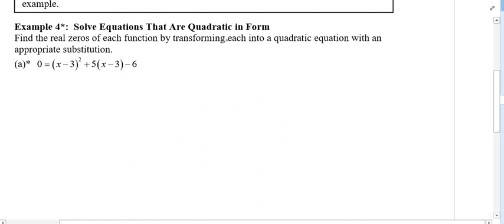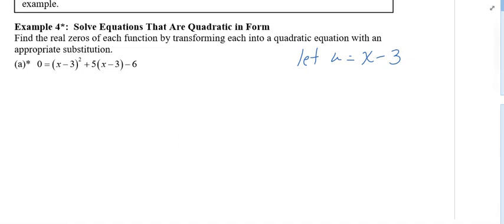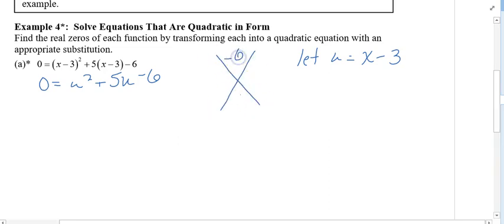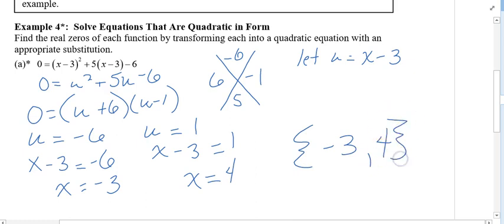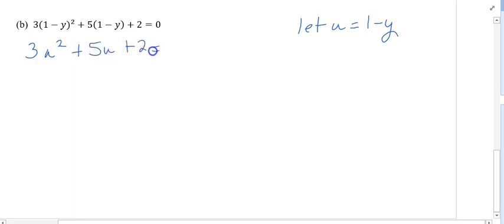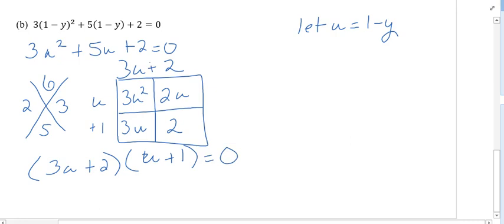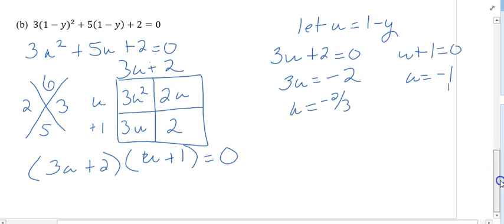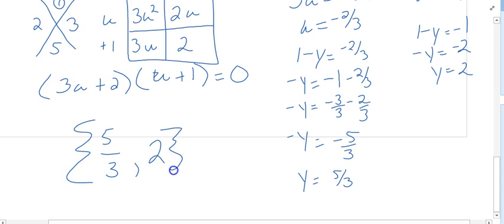Section 1.4 Part 3 Equations in Quadratic Form